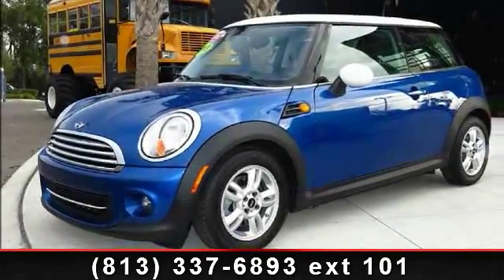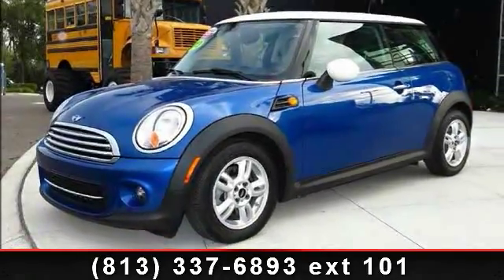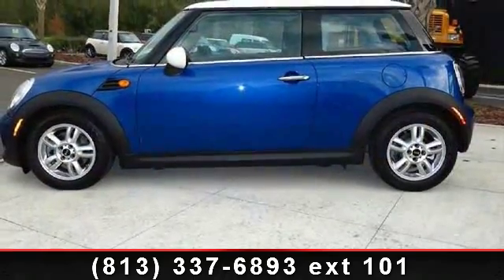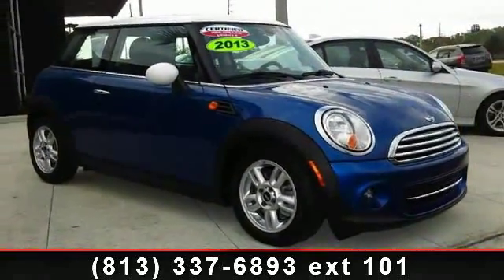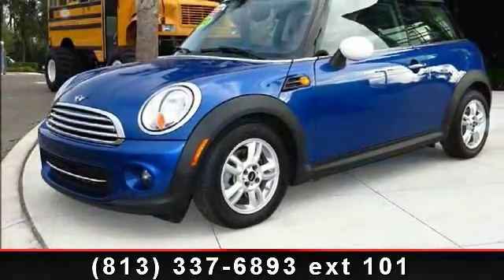2013 MINI COOPER HARDTOP - Mini of Wesley Chapel - Call us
6 year 100,000 mile certified warranty.Prominent visibility provides full-range of sight. Positive visibility puts the whole world in view. If you want an amazing deal on an amazing car that will not break your pocket book, then take a look at this fuel-efficient 2013 MINI Cooper. You'll love how great it is on gas! So hurry in because that makes this a POPULAR vehicle!